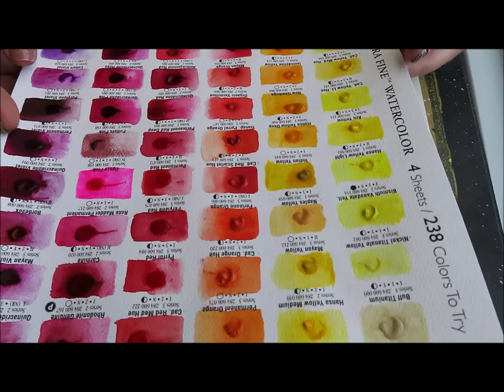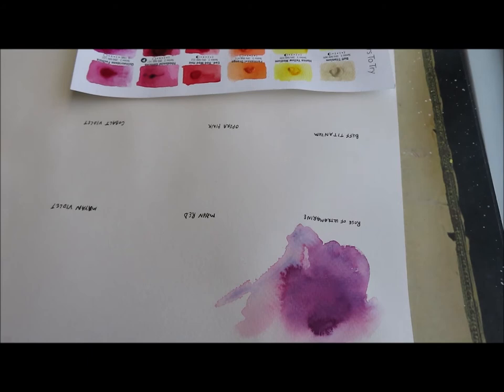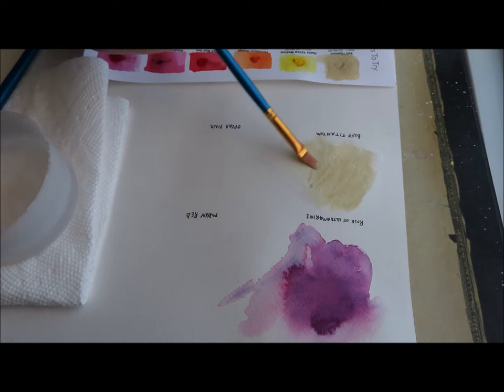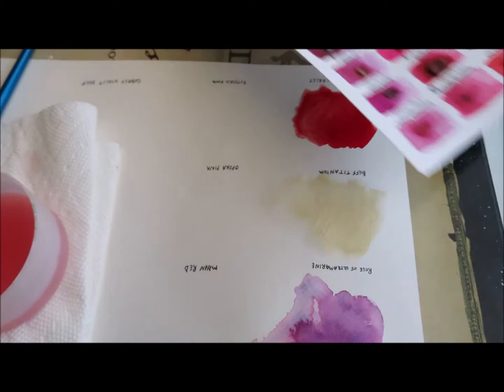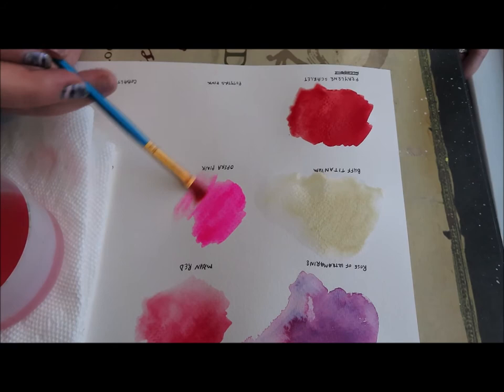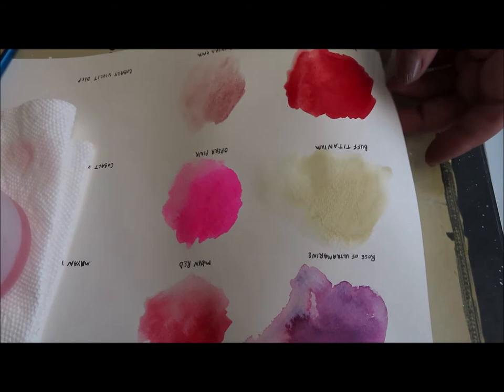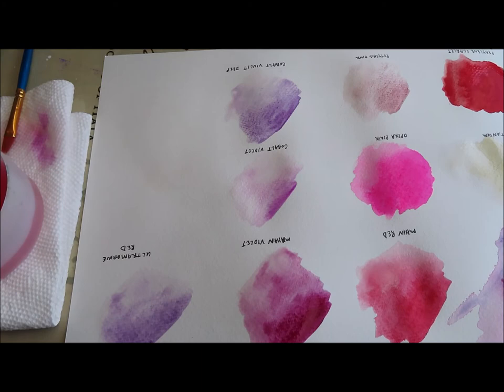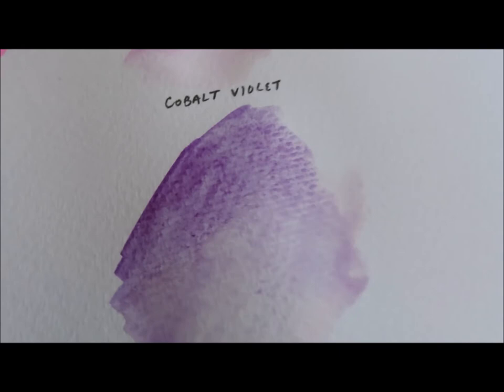Creative Corner | Daniel Smith Watercolor Granulation Fun from Card 1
Welcome back to a creative corner video! Today we are doing a watercolor granulation swatch from card 1. I will pick some colors to try out in bigger swatches. See which is my favorite! Explore some watercolors while I work on picking my favs for my pallet.

What are your favorite colors to work with? Tell me about your favorite subjects to paint.

Song title: feel your heart
Artist : Nelka Senavirathna
Sound Cloud : @nelkasenavirathna
Bumper Music: Silverman Sound Studio
Song title: Through the Woods

Love to see some fun food inspiration?